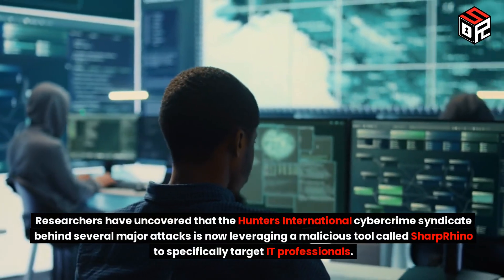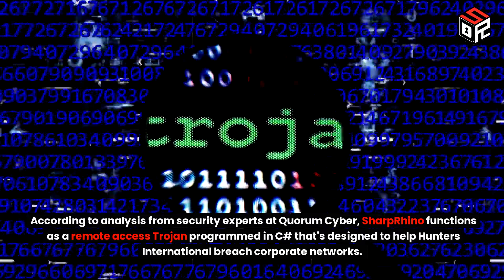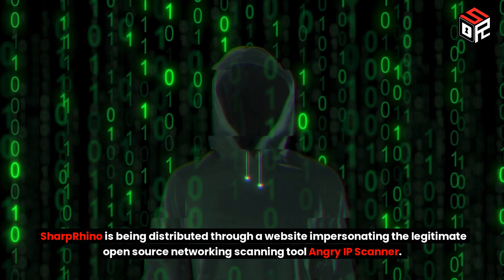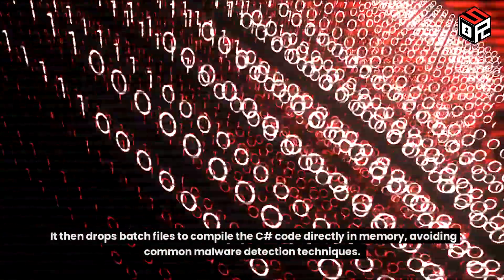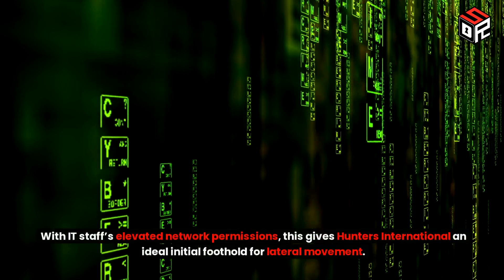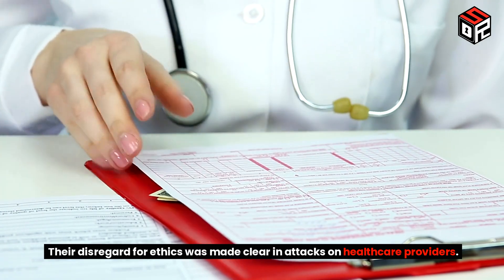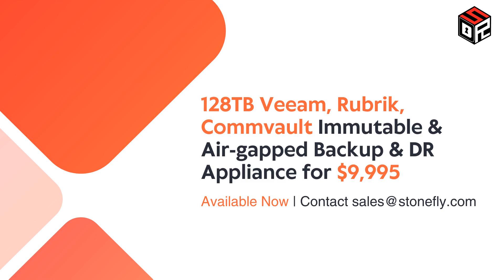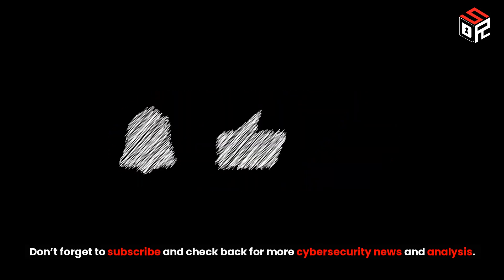Hunters International Group Hunts IT Workers with 'SharpRhino' - New Backdoor Malware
Researchers have uncovered that the Hunters International cybercrime syndicate behind several major attacks is now leveraging a malicious tool called SharpRhino to specifically target IT professionals.

According to analysis from security experts at Quorum Cyber, SharpRhino functions as a remote access Trojan programmed in C# that's designed to help Hunters International breach corporate networks. It allows them to achieve an initial foothold on infected systems, elevate privileges, execute PowerShell commands, and eventually deploy their ransomware payload.
SharpRhino is being distributed through a website impersonating the legitimate open source networking scanning tool Angry IP Scanner. This typosquatting domain is likely enticing IT workers who regularly use such utilities to unintentionally download the trojanized installer containing the RAT.

Once installed, SharpRhino establishes persistence on Windows through registry modifications. It then drops batch files to compile the C# code directly in memory, avoiding common malware detection techniques. The malware is capable of retrieving and running additional commands over its hardcoded command and control infrastructure as well.